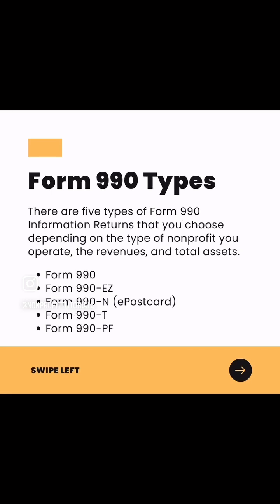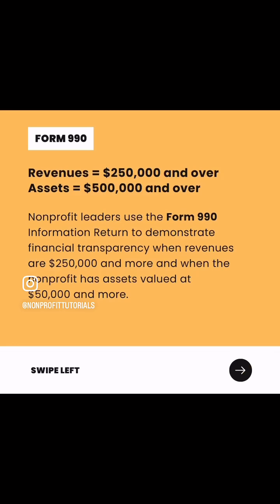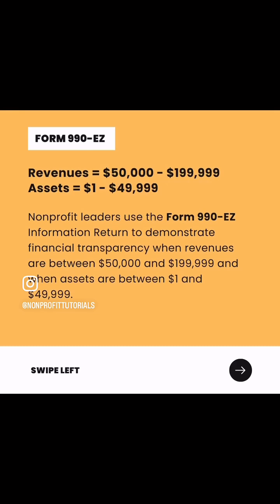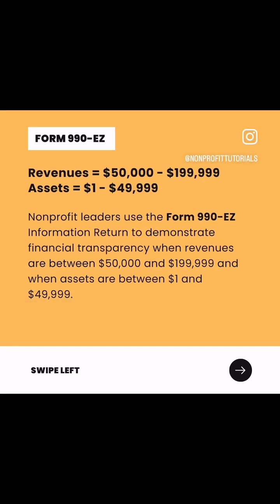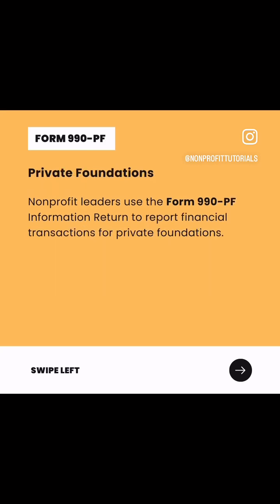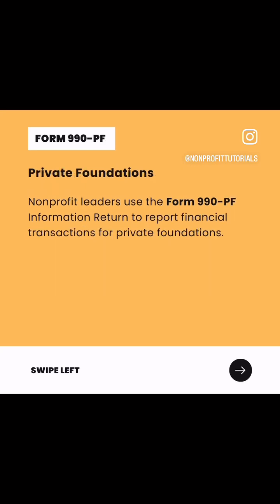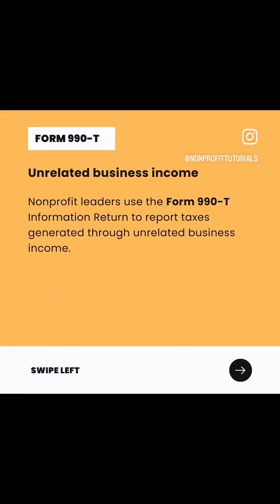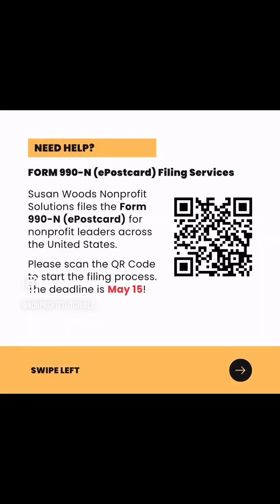Did you know all nonprofit leaders must report donations on the appropriate Form 990 Return?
If your nonprofit organization generated between $0 and $50,000 last year, then you can use the Form 990N (ePostcard) to meet the annual financial reporting obligation for the Internal Revenue Service.
HOW TO SUBMIT THE FORM 990N (EPOSTCARD)?
Use the link below to submit the Form 990N (ePostcard) to the IRS. Remember, failure to file the appropriate Form 990 Information Return for three consecutive years causes automatic revocation of your nonprofit's 501(c)(3) status.